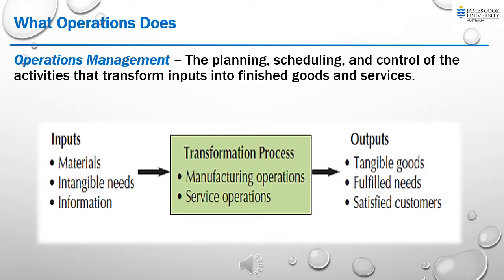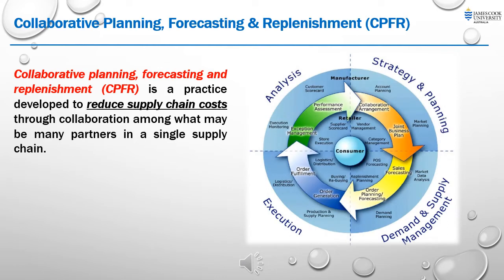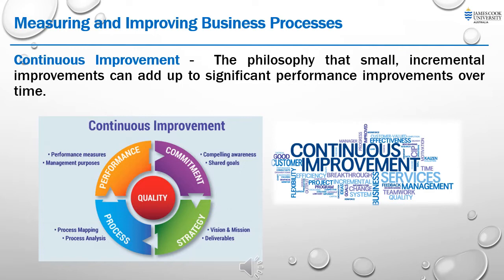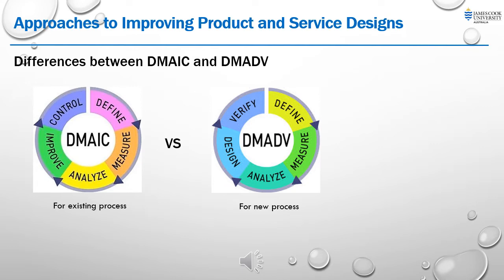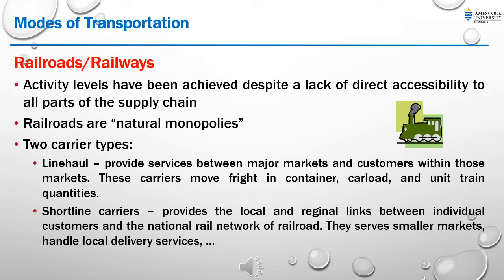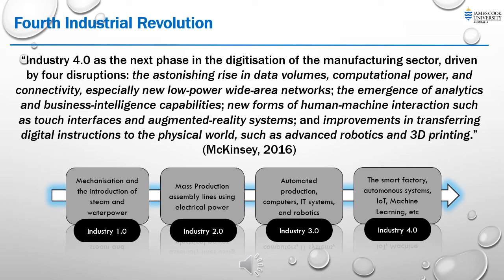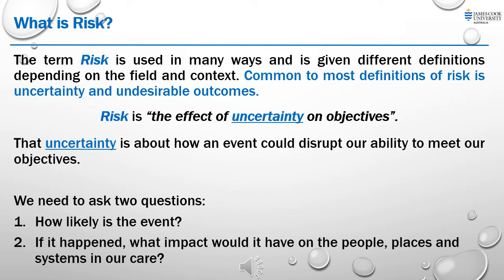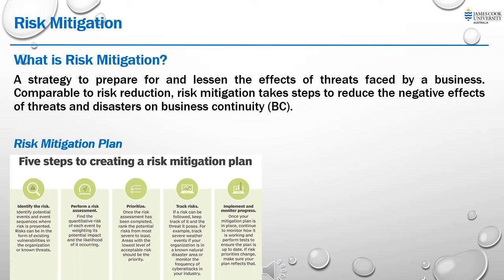Session 10 - Review Summary